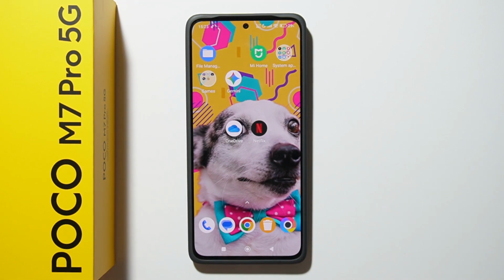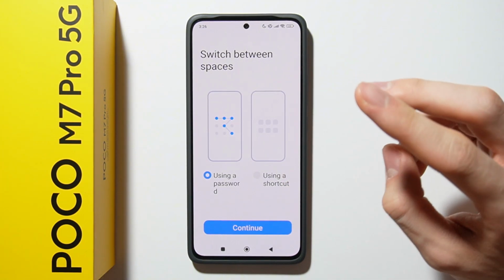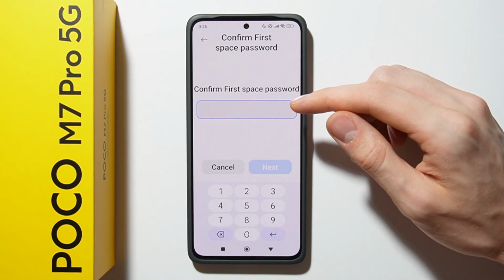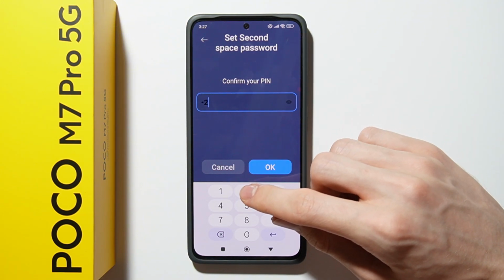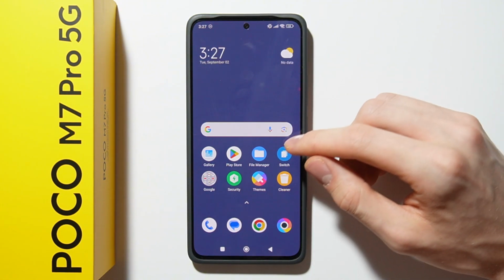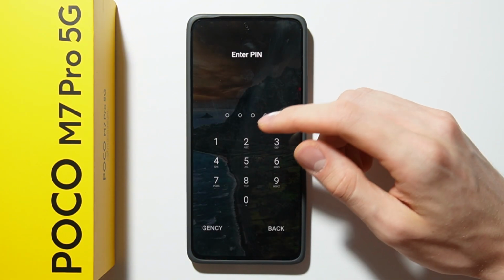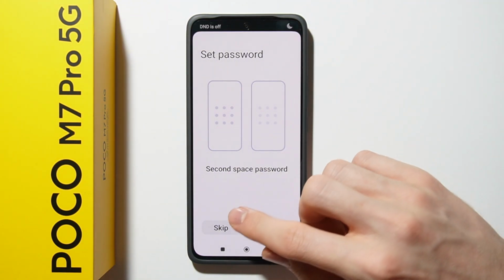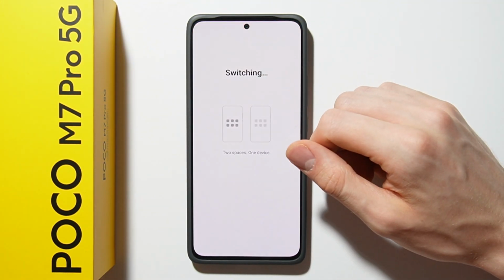How to Set Up Second Space on POCO M7 Pro?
In this video, we’ll show you how to set up Second Space on the POCO M7 Pro. You’ll learn how to create a separate space with its own apps, files, and settings for privacy or work use. This guide makes it easy to manage two different profiles on your POCO M7 Pro.